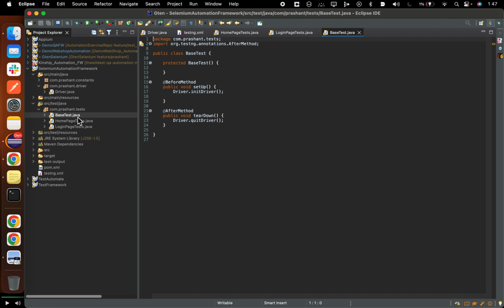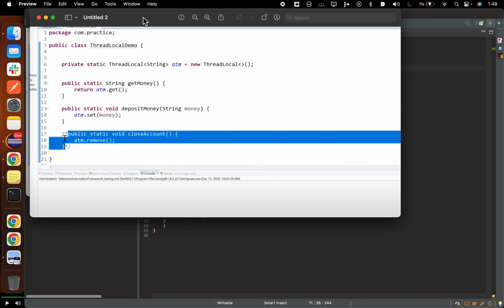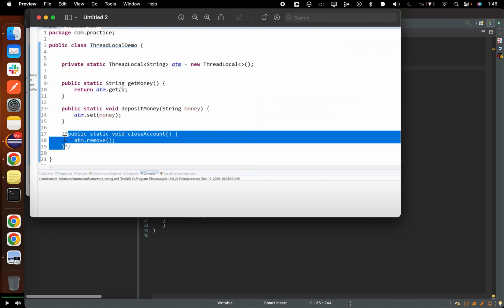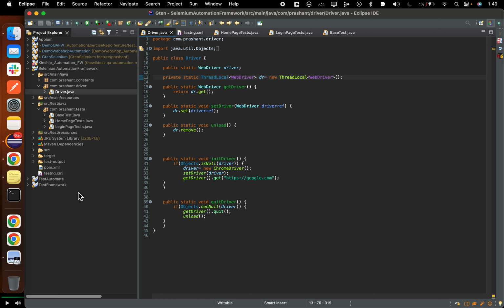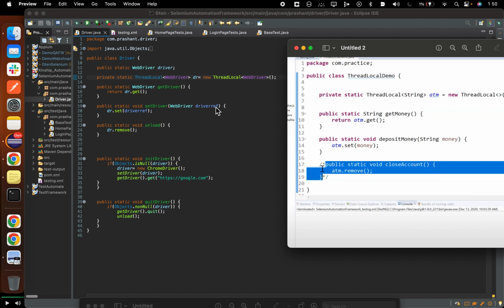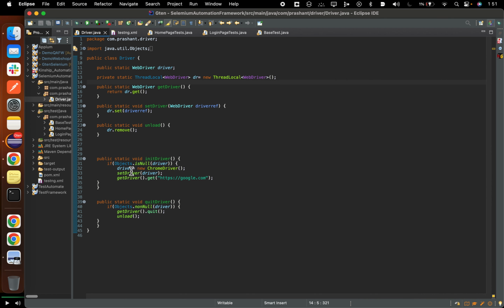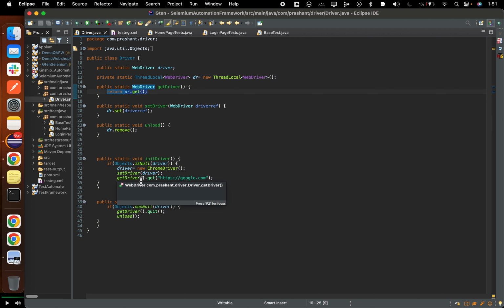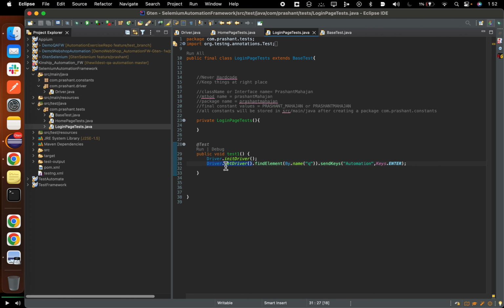7 Parallel execution 1